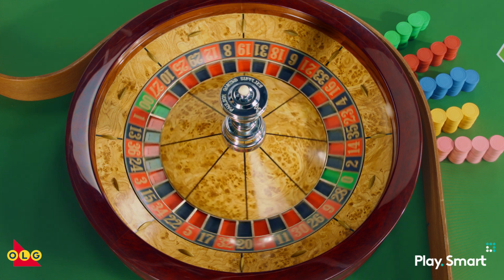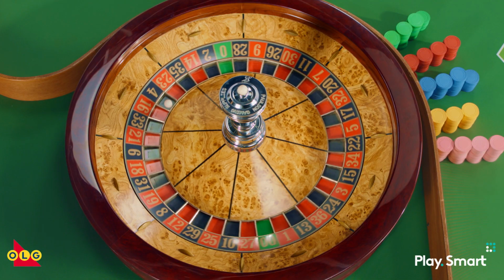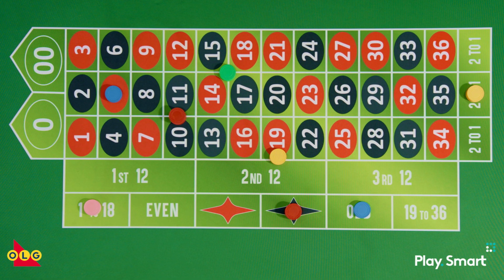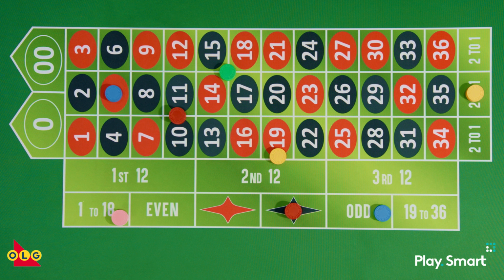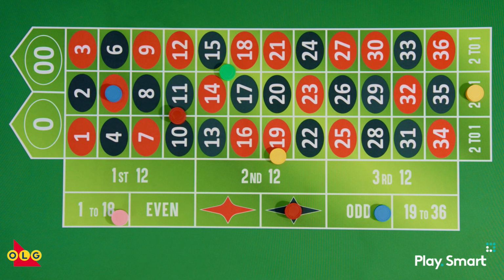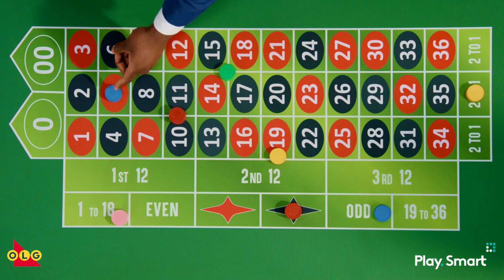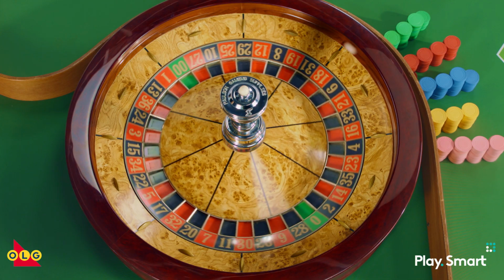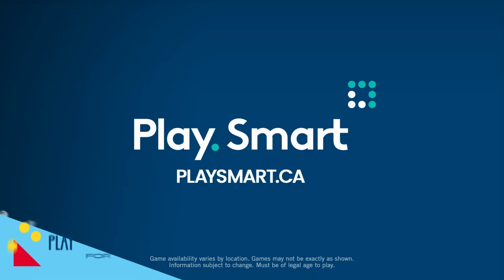Learn how to play Roulette with PlaySmart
Learn how to play Roulette, from how to use your chips and understand their value, to inside betting and outside betting, to the odds and payouts of the various bets.

Learn how to play Roulette with confidence so that you can have more fun playing

PlaySmart is your source for gambling facts, tools and advice to help boost your knowledge on the games you love to play. From tips on how to play, to odds, strategies and game etiquette – PlaySmart helps to keep gambling fun.